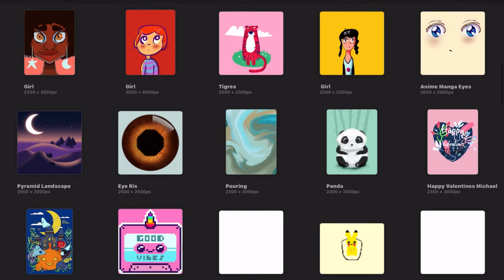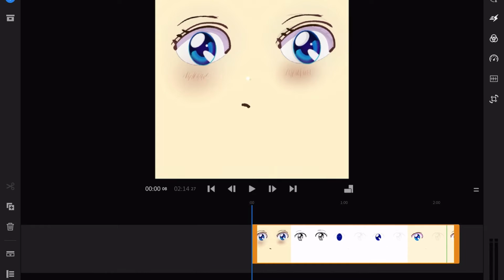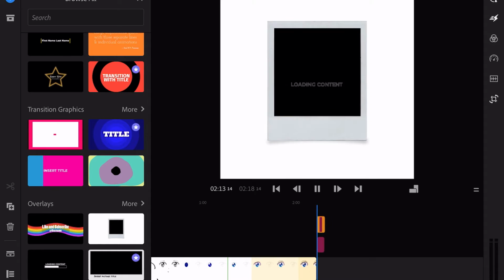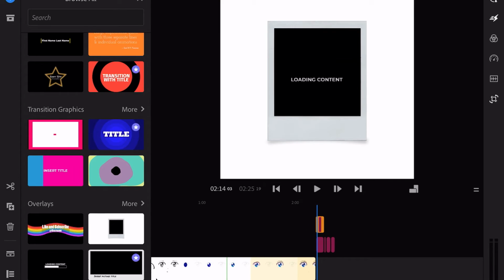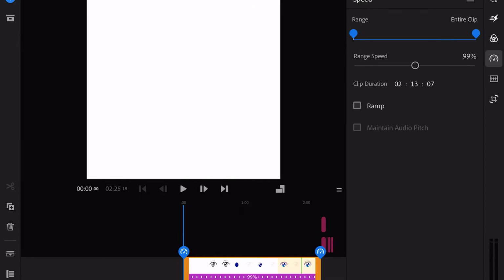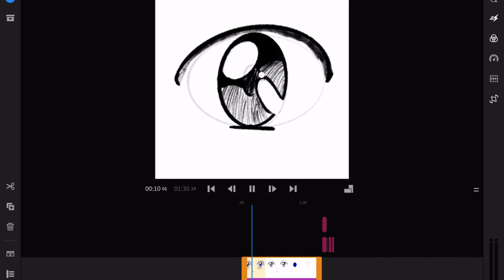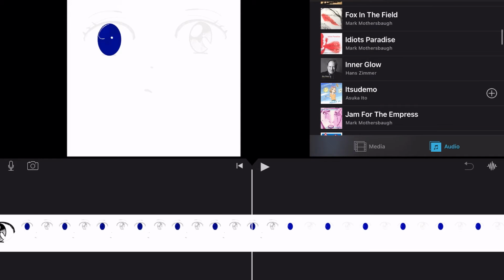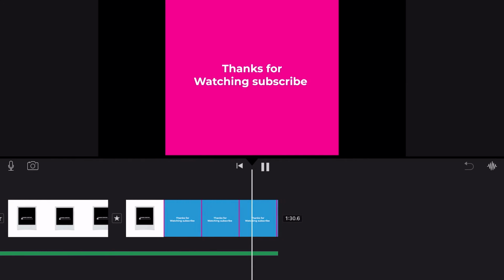How I edit my videos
Editor Vincent oliver art

Editor’s app/apps premiere rush/iMovie

Music no music for my voice